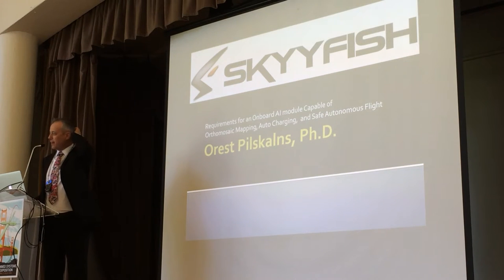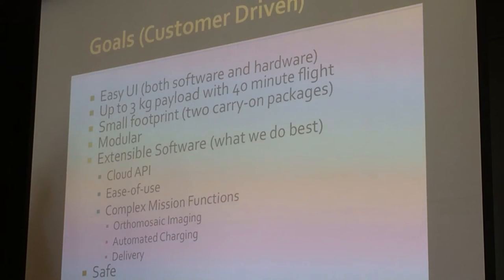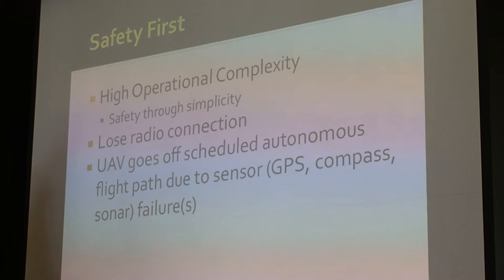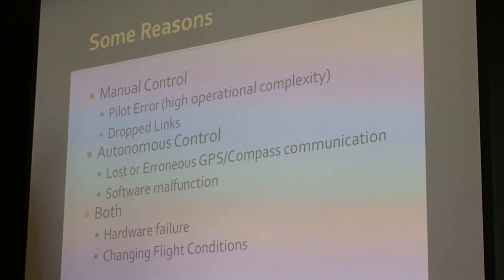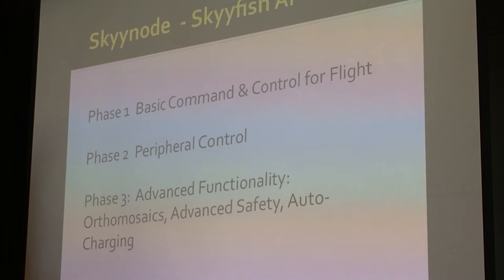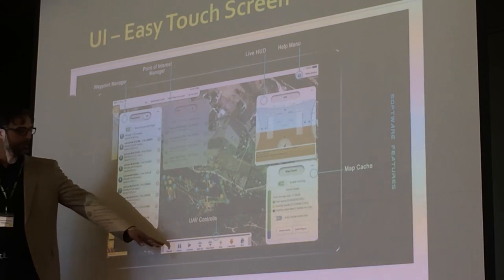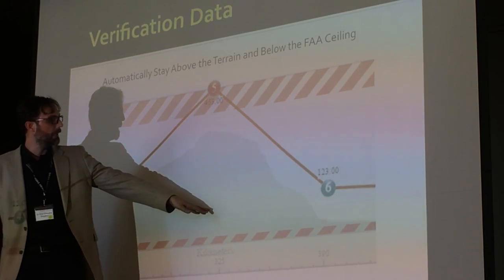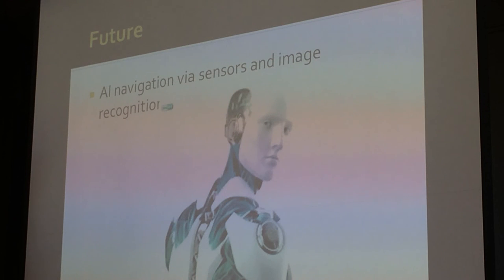Skyyfish Drones-Orest Pilskalns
Dr. Pilskalns, the CEO of drone manufacturer Skyyfish, has been in business for two years and built their M4 drone around a robust, Graphical User Interface-based mobile app that is intuitive and powerful.

This presentation was recorded at the Golden Gate Club in the Presidio (San Francisco, California) during the Small Unmanned Systems Business Exposition hosted by sUAS News in April of 2016.